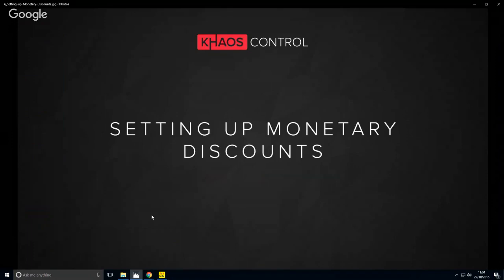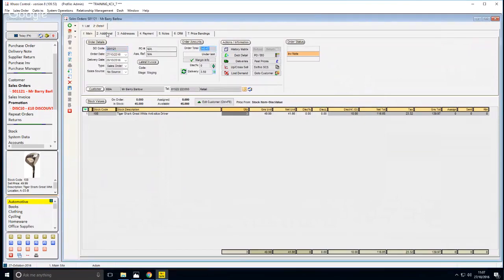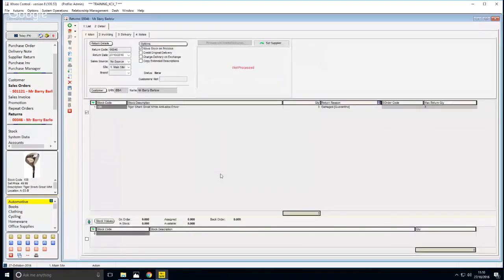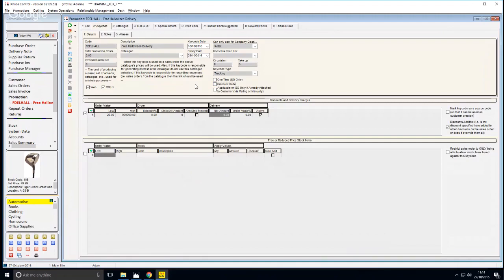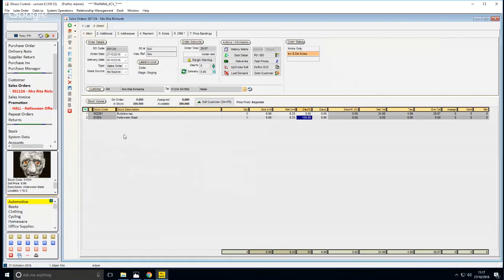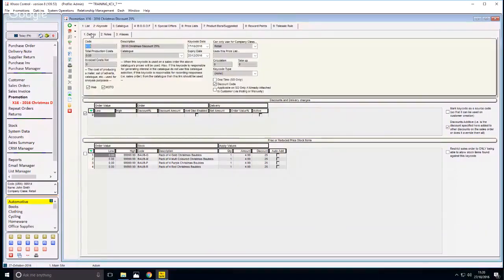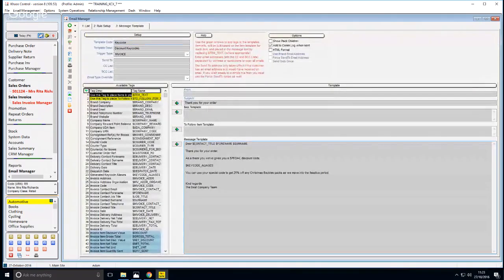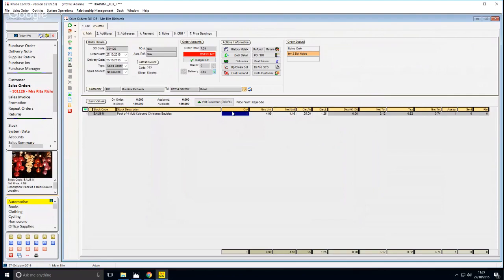Khaos Control Training Webinar - Keycodes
Watch our webinar on keycodes in Khaos Control.